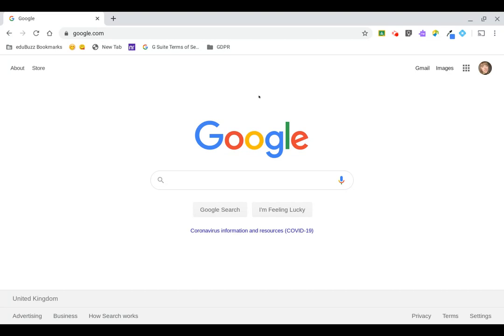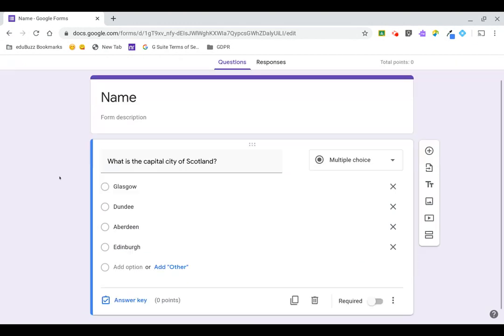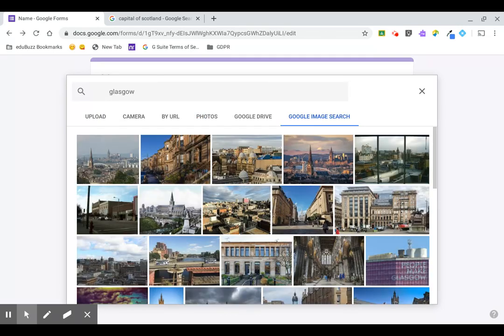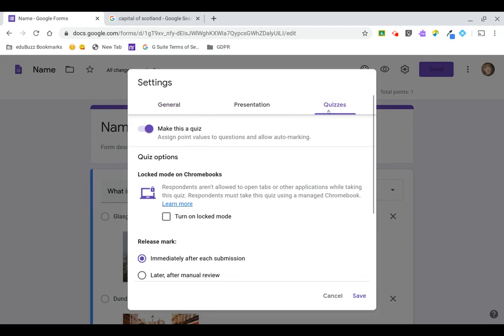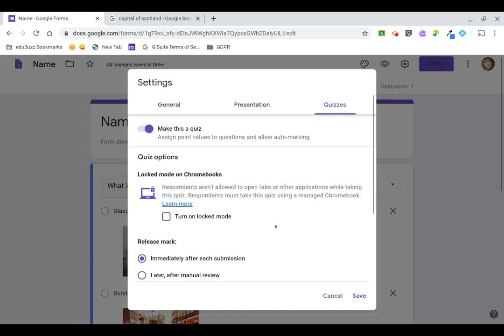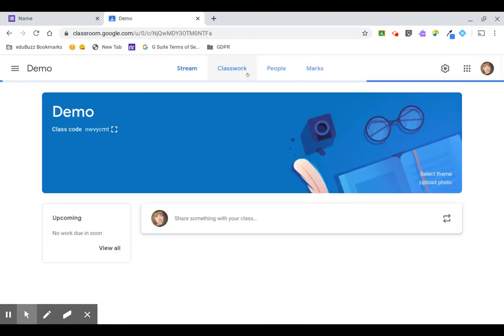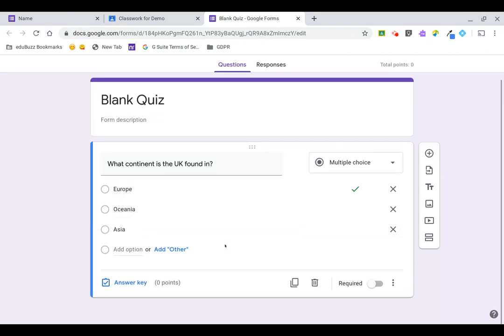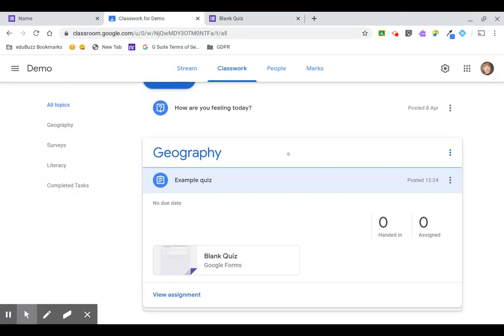Google Forms: Creating Quizzes